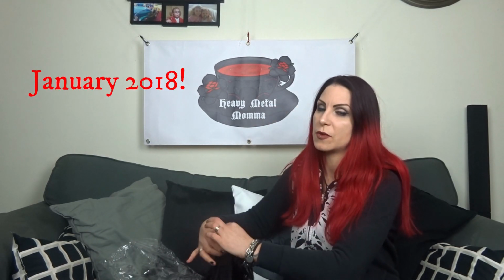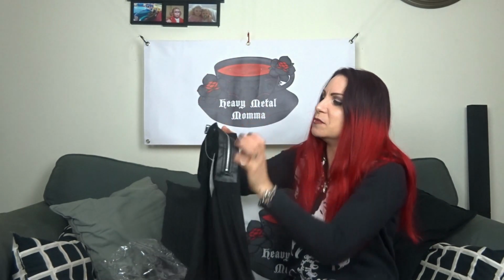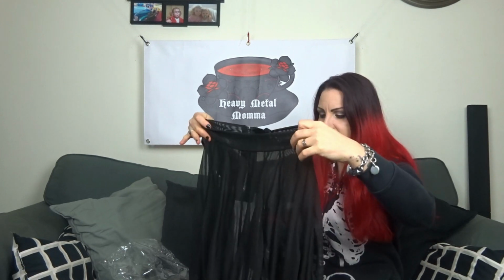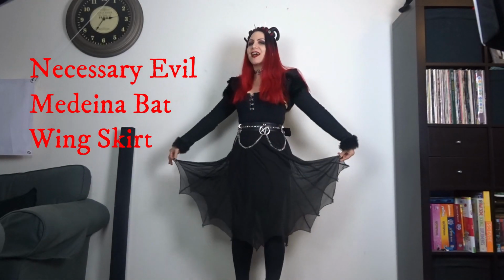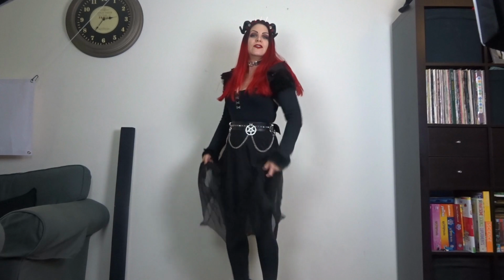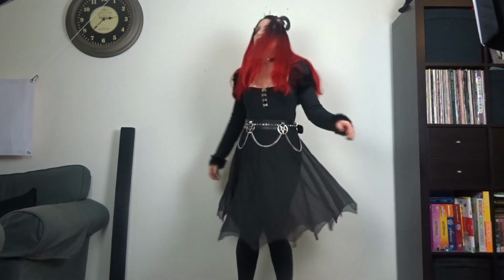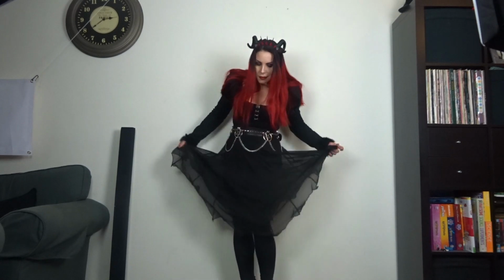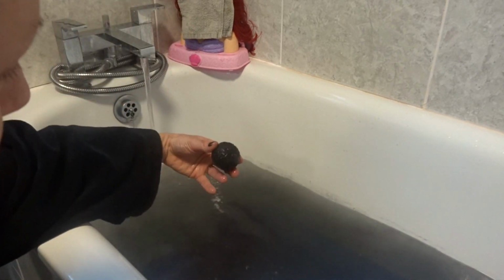Necessary Evil Medeina Bat Wing Skirt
Let me know your suggestions and comments - I'm very new at this so would greatly appreciate your feedback and constructive criticism so please comment away.

The most comprehensive selection of Necessary Evil items can be found at Kate's Clothing.